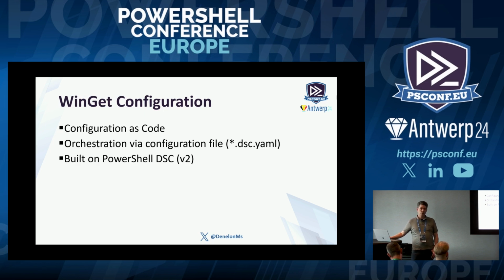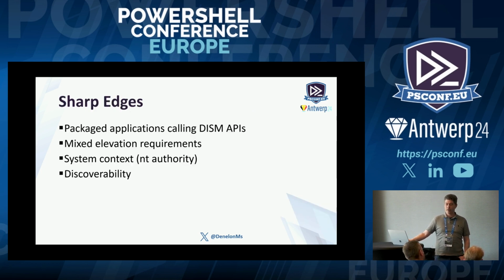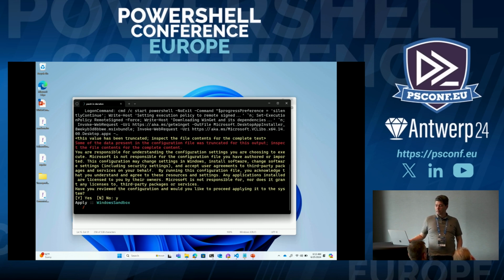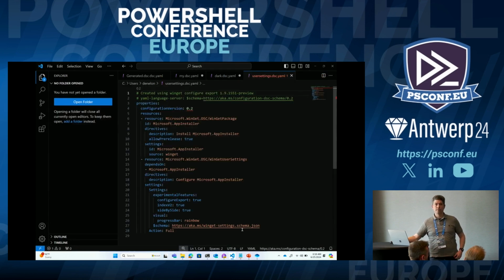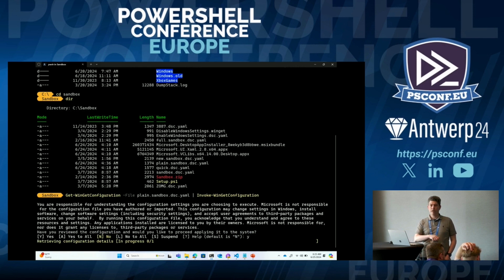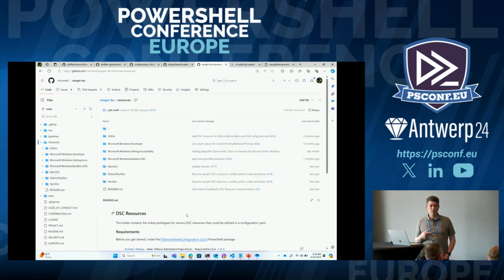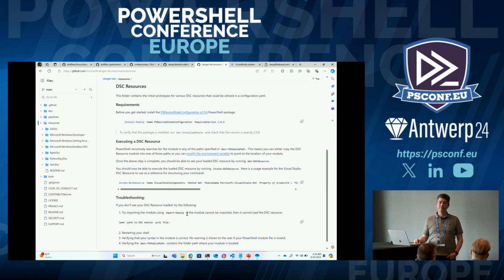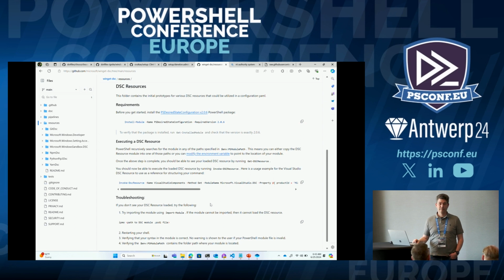WinGet Configuration - Demitrius Nelon - PSConfEU 2024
The lecture focused on WinGet configuration, providing insights into the speaker's background and the development journey of WinGet. The speaker highlighted the importance of configuration management and simplifying complexity. They discussed the evolution of WinGet and its milestone achievements, emphasizing configuration as code.

The lecture delved into building configuration files, working with challenges, and looking towards the future with WinGet V3. The speaker recommended starting with samples, testing in Windows Sandbox, and addressing false positives on missing dependencies, especially in developer scenarios. They emphasized the value of understanding WinGet configuration for enterprise customers to leverage the technology effectively.

The speaker showcased the DevHome experience in Windows, discussing environments, Windows Sandbox, and upgrading WinGet. They navigated through building and testing configurations, mentioned rough edges, and addressed challenges like system context and discoverability of DSC resources. Furthermore, they discussed the future roadmap, governance scenarios, enterprise repositories, and addressing dependencies across different Windows versions.

Q&A sessions covered topics like support on Windows Server, internal sources, dependency recognition between platforms, JSON vs. YAML input, and the roadmap for WinGet. The speaker engaged with the audience, sought feedback on configuration preferences, and shared insights on upcoming enhancements and solutions for enterprises. The lecture concluded with an invitation for further discussions and interaction during the conference.

Chapters:
00:00:00 WinGet Configuration - Demitrius Nelon - PSConfEU 2024
00:00:11 Introduction
00:02:40 Configuration File Building
00:08:07 System Context Challenges
00:11:39 Troubleshooting with Invoke-DSC
00:13:13 URL Configuration Files
00:23:08 Completion in Sandbox
00:25:07 Running Sandbox Configuration
00:41:26 Handling Desktop vs. Server Dependencies